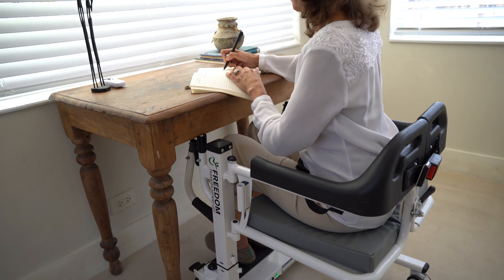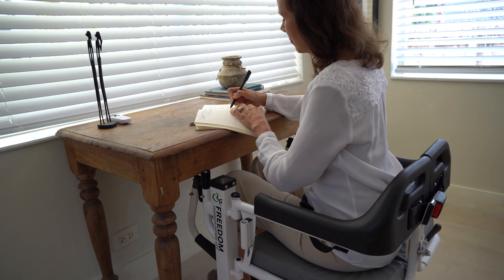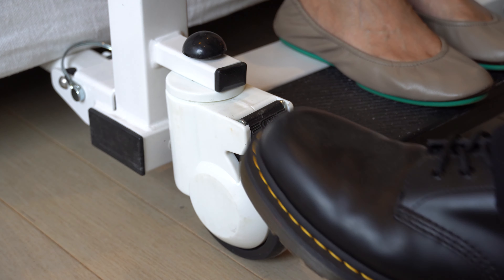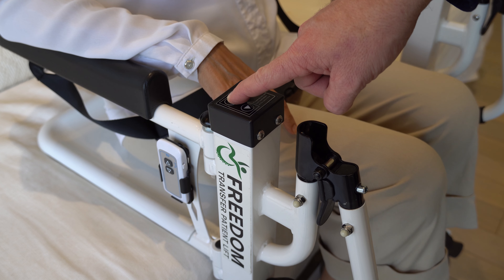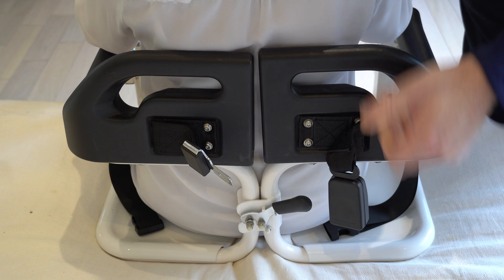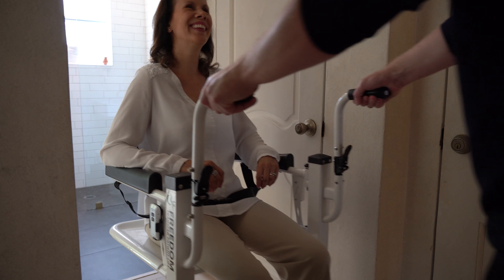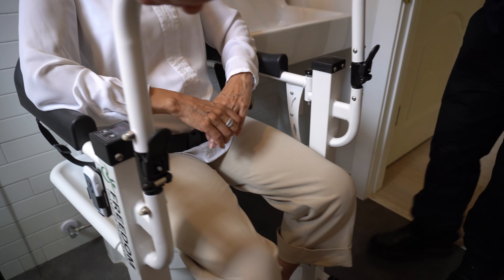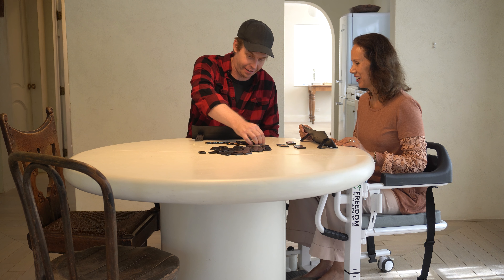Safely Lift Your Loved Ones with Freedom Patient Lift by Mobile Patientlift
Discover the Freedom Patient Lift, your reliable support system for effortless lifting and caregiving. With innovative design and sturdy construction, it gently lifts up to 300 lbs, providing safety and comfort for your loved ones.